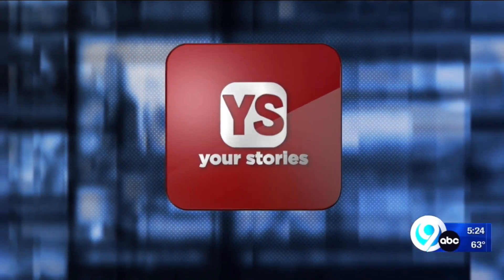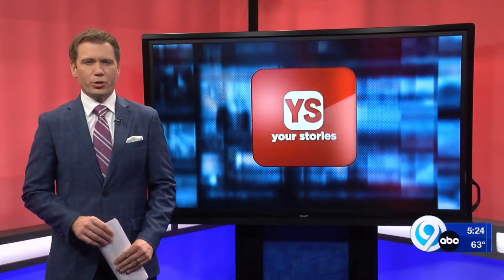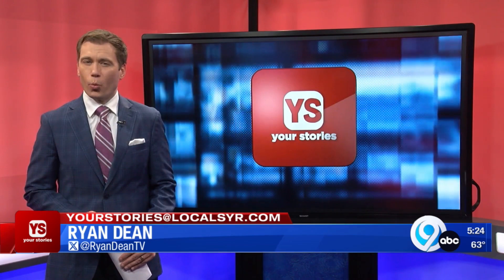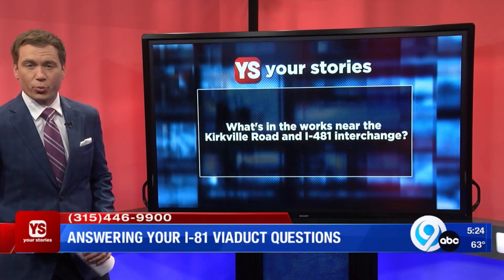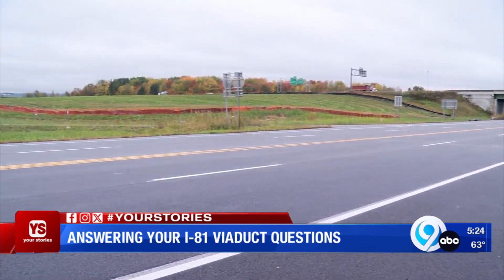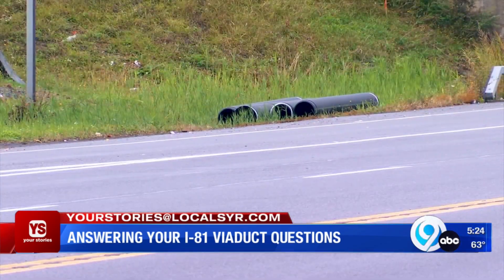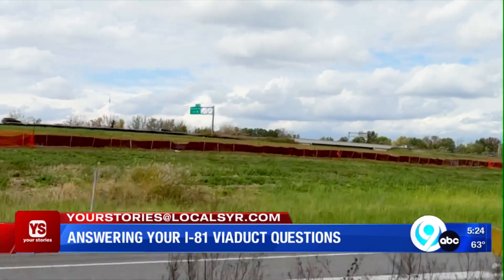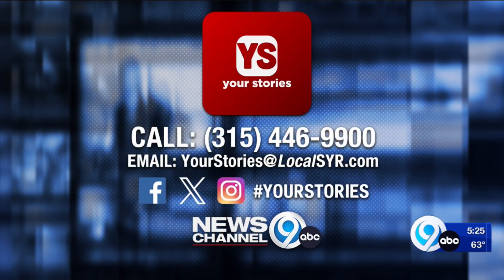Your Stories Q&A: Here's why you see construction fencing near the interchange of Kirkville Road and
Your Stories Q&A: Here's why you see construction fencing near the interchange of Kirkville Road and I-481